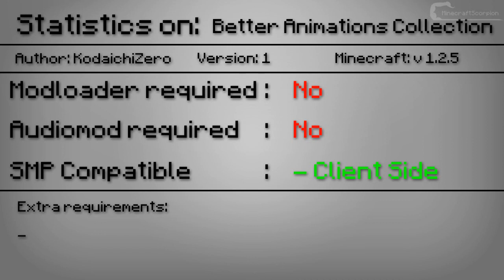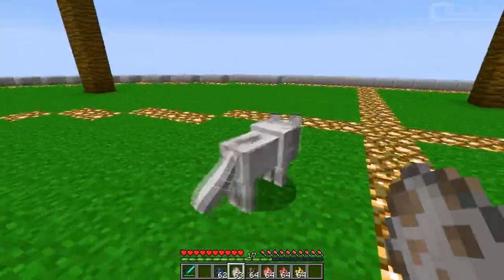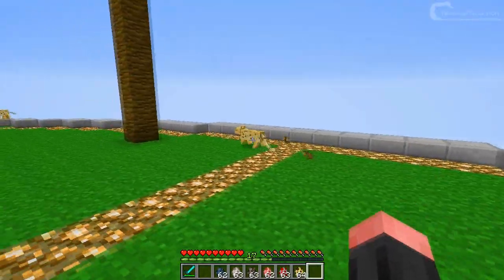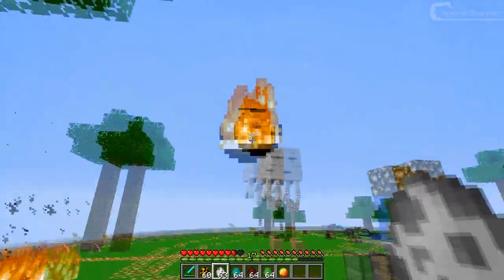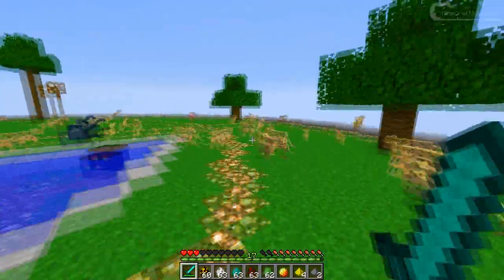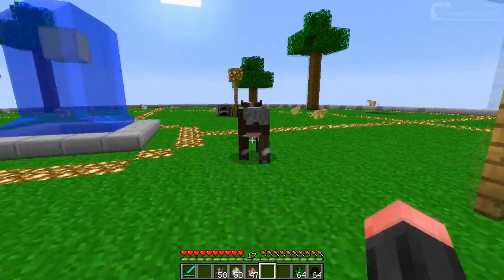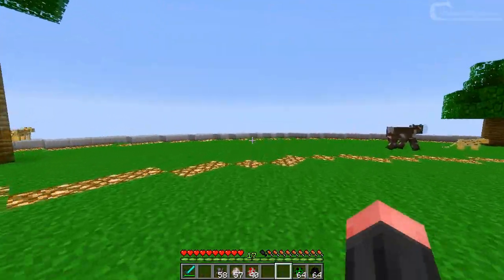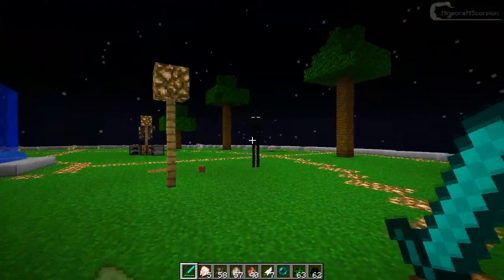Ep. 88 | Better Animations Collection | Minecraft Mod Showcase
New Mob animations! Yay!

So yea, another Mod Showcase!
I love this mod, it adds a lot of changes to the mob animation, and they look amazing.
From the fluffy wolf tail to the waving enderman, it all looks great.
I hope you enjoy this as much as I did ;).